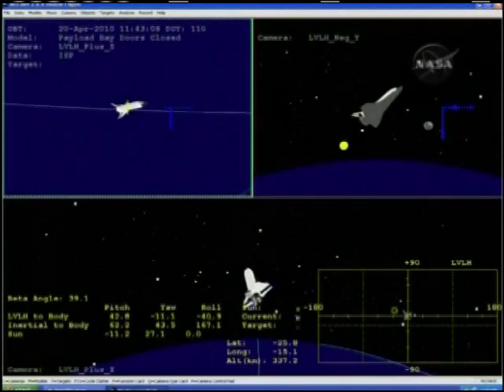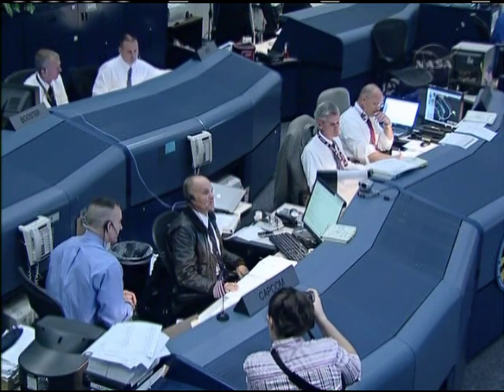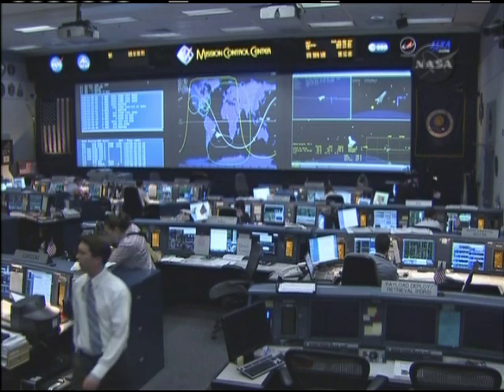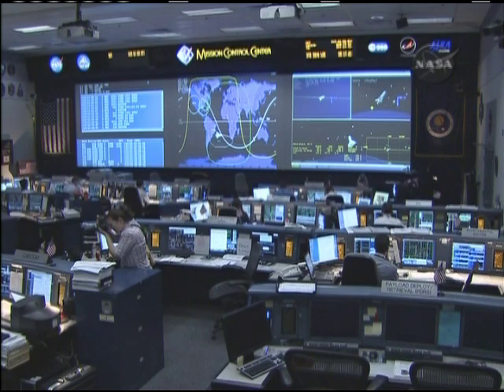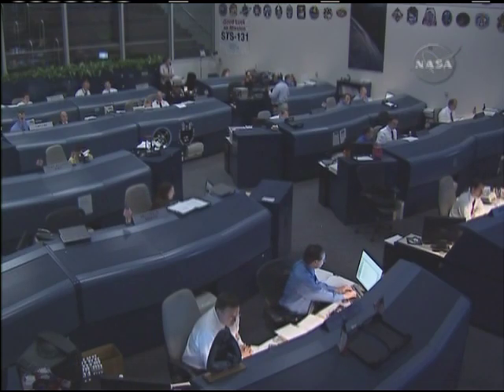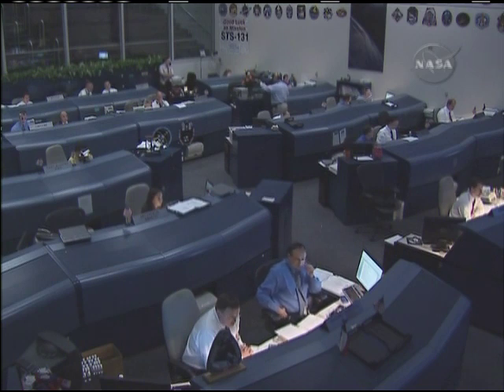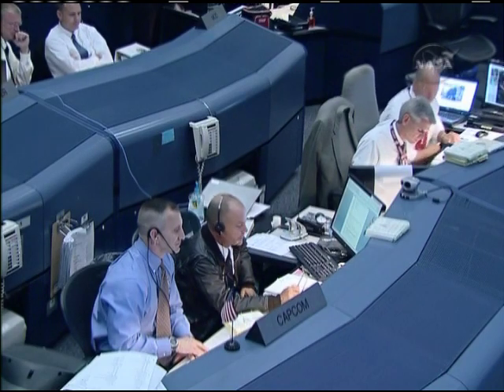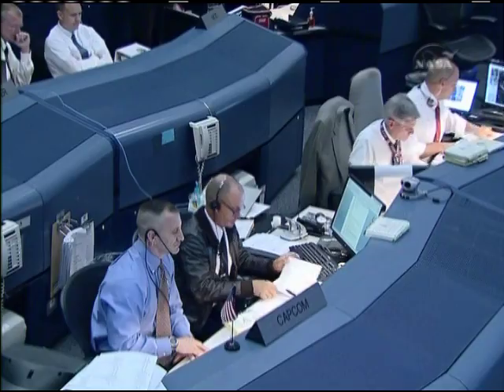STS-131 Go For Deorbit Burn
The STS-131 crew of space shuttle Discovery is given the "go" for deorbit burn by Mission Control in Houston.